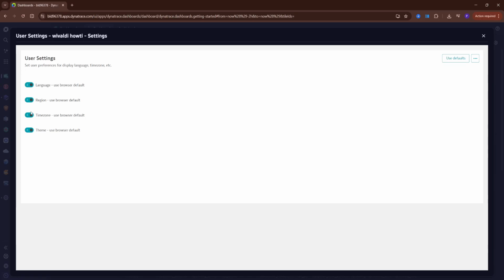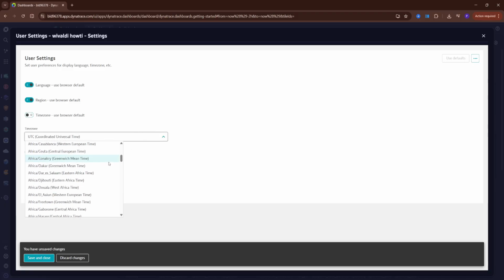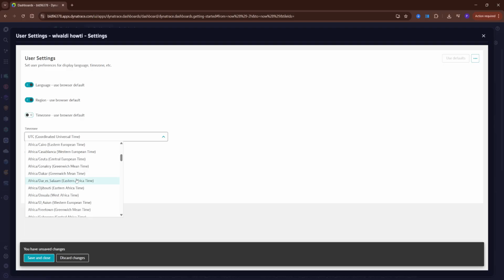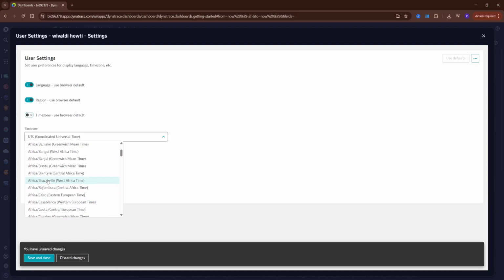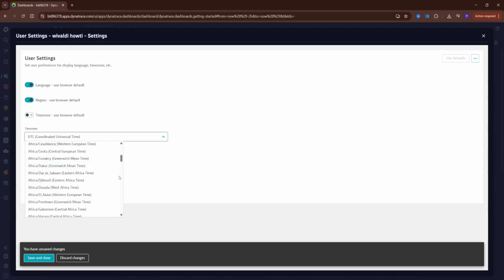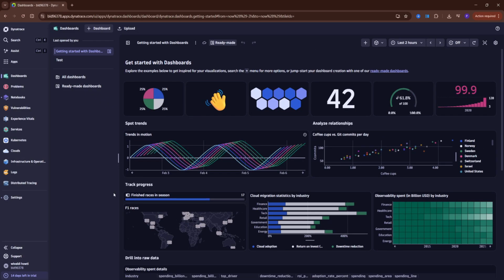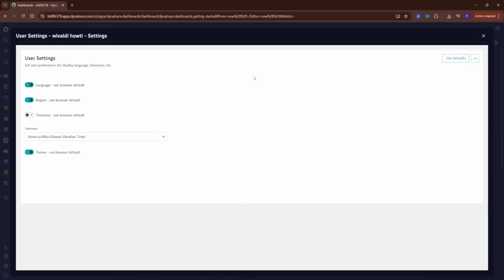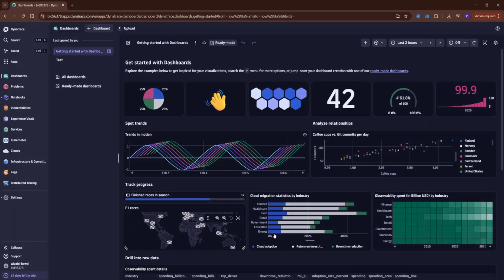How To CHANGE TIMEZONE In Dynatrace (QUICK & EASY) 2026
In this video, I'll show you how to change timezone in dynatrace. This is a full guide on how to adjust the timezone settings for your dynatrace account in 2026. In case you've been trying to modify the timezone in dynatrace, this is the video you need to see! 🌍🕒